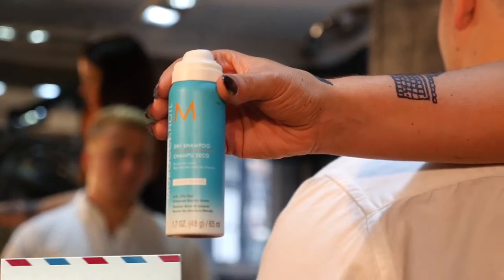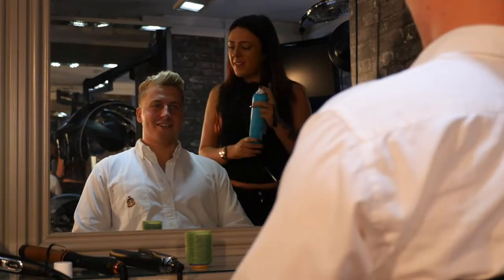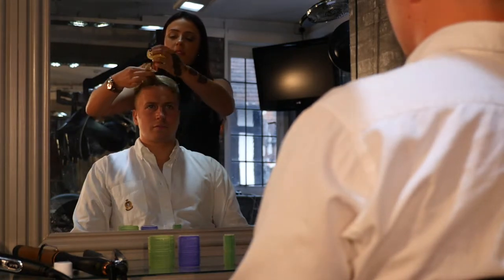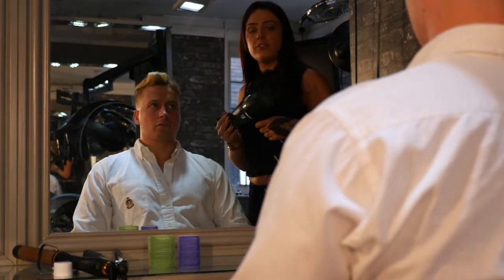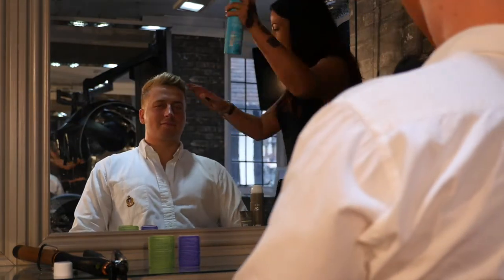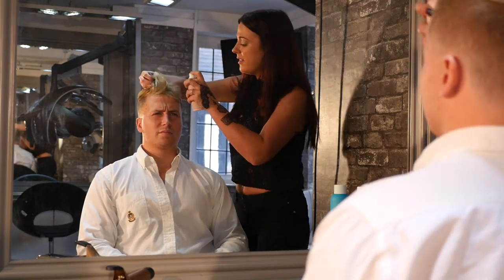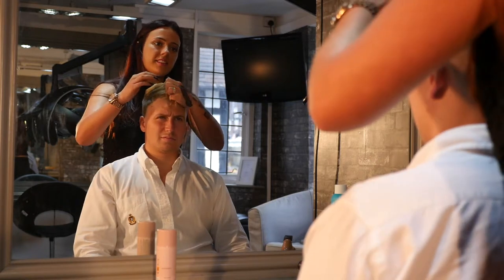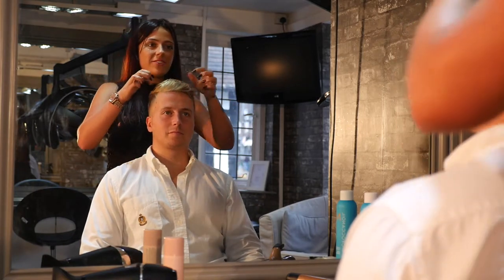Q&A VOL 2: Different Styles for each season!!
Are you looking to buy some of the products featured in our video?
If you are an Elements client -

If you are not an elements client -